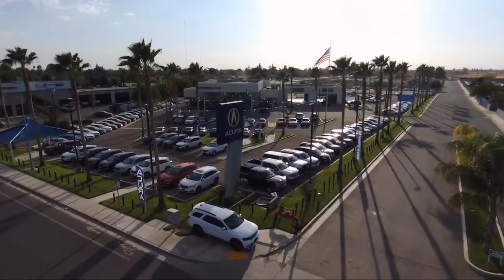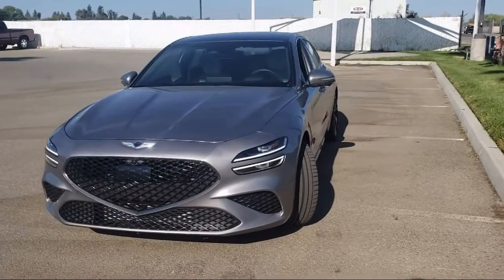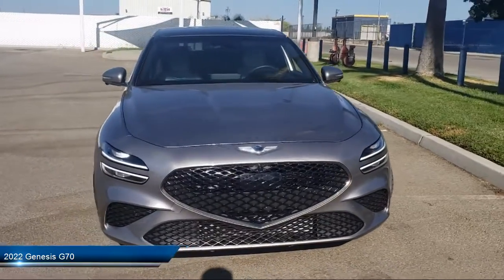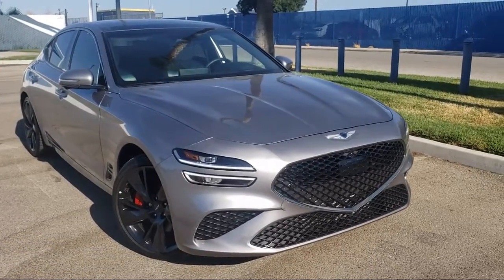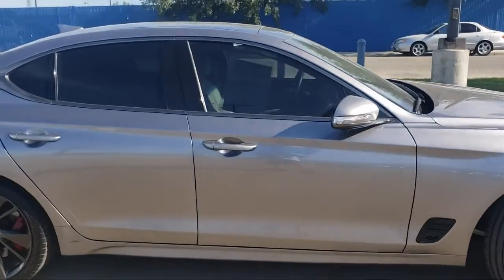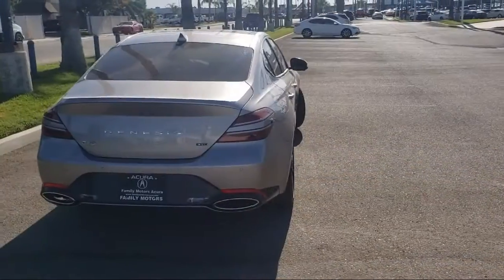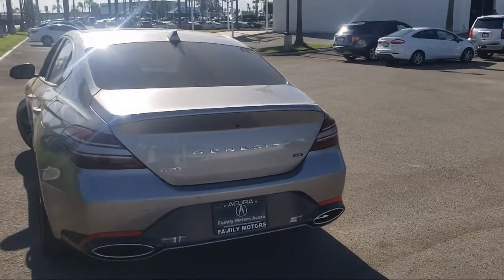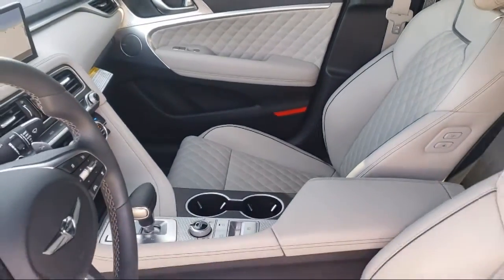2022 Genesis G70 Bakersfield Delano Visalia Valencia Fresno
2022 Genesis G70 Stock Number: 14993 Vin:KMTG54TE9NU096694.

Bakersfield Acura
4625 Wible Rd